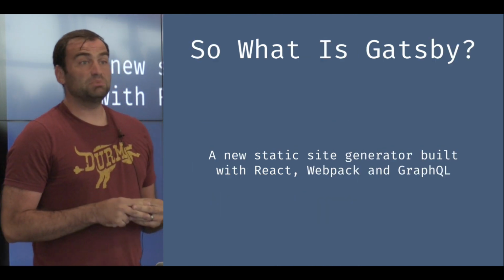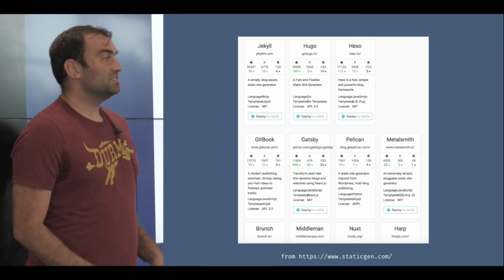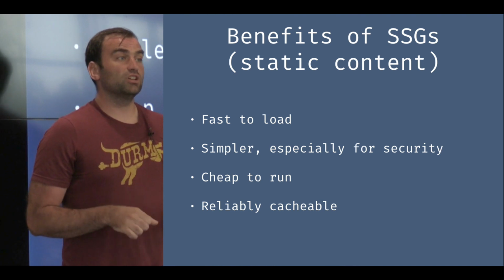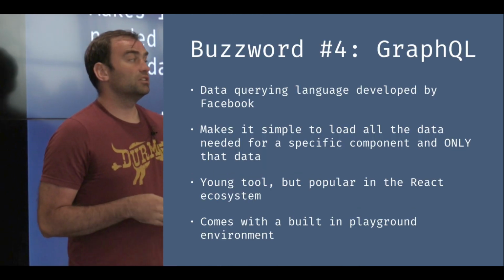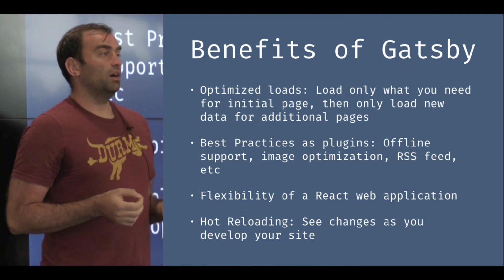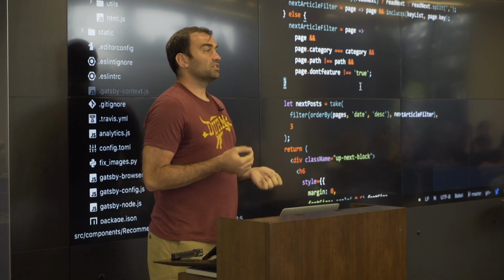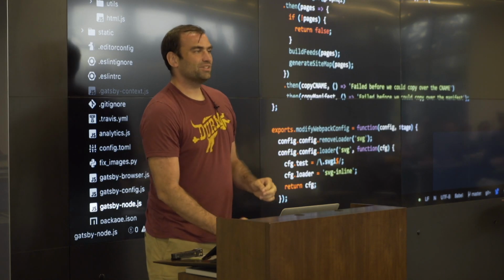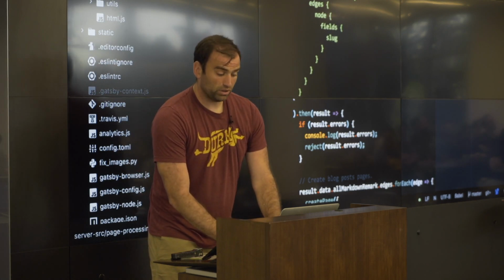In Introduction to Gatsby ft. Ben McCormick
Gatsby is a friendly, fast static site generator built using React, Webpack and GraphQL.  This talk will explain what Gatsby can be used for and what sets it apart from other static site generators.